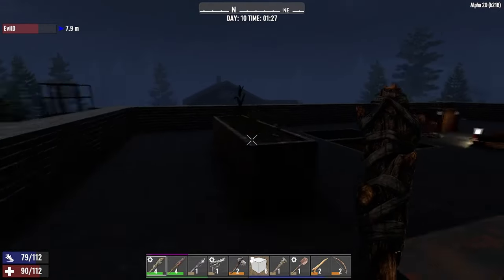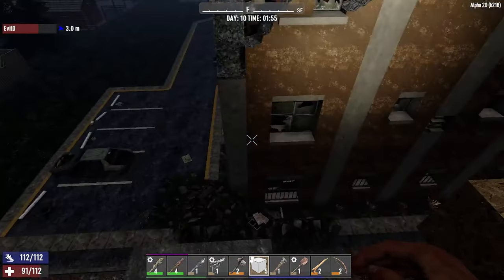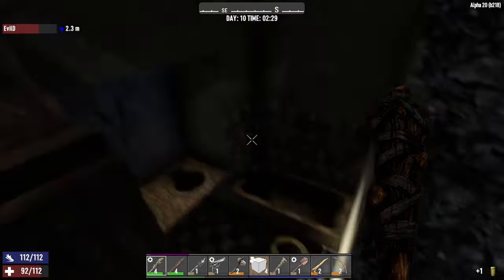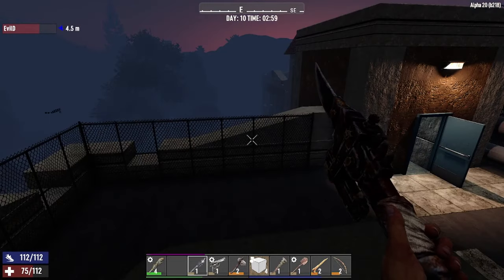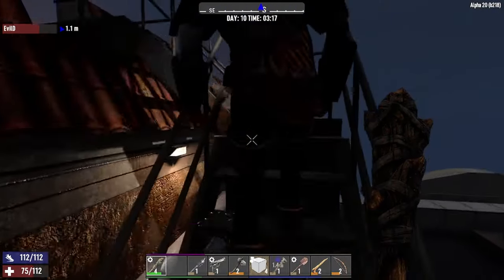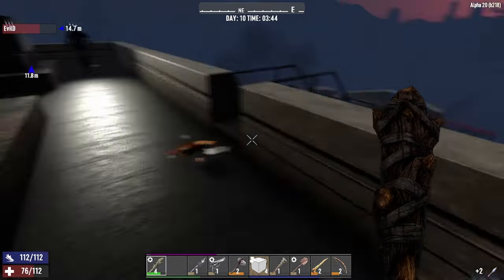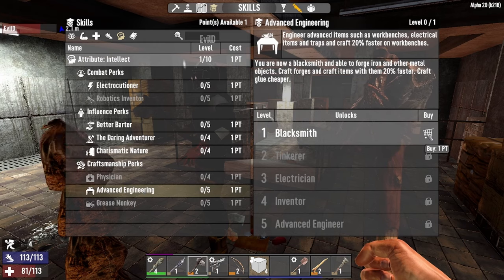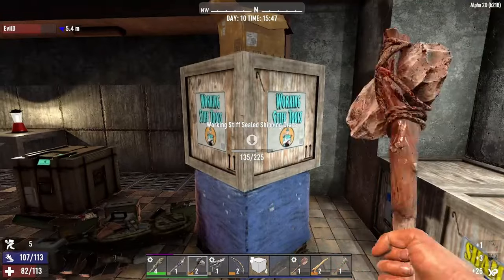That big place next door | 7 Days to Die | Alpha 20 | Warrior, Day Runners and Night sprinters.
Hanging out with Evil.
I actually had 2 lockpicks left. Don't tell EvilD LOL

If I get enough followers I'll situate a schedule to try my best to fail at videogames!